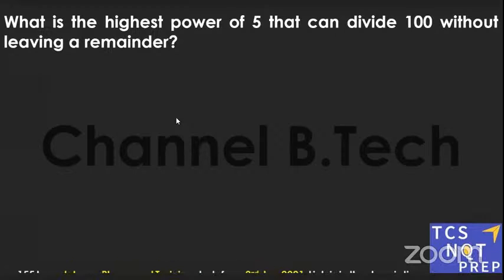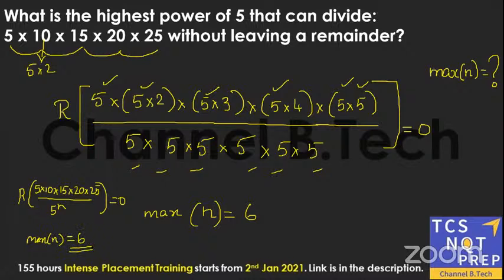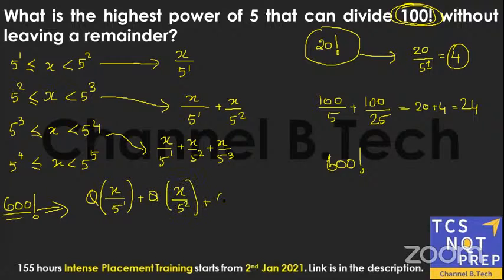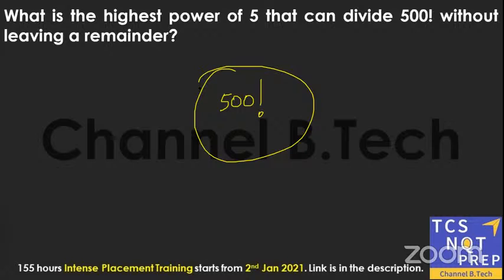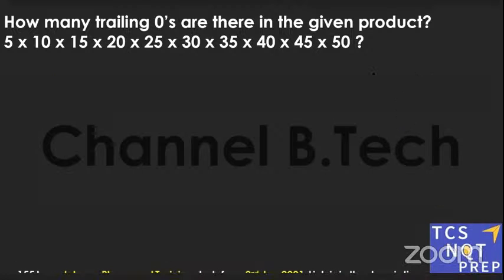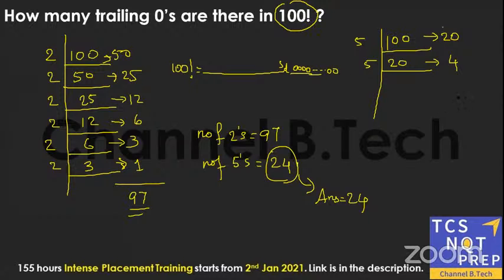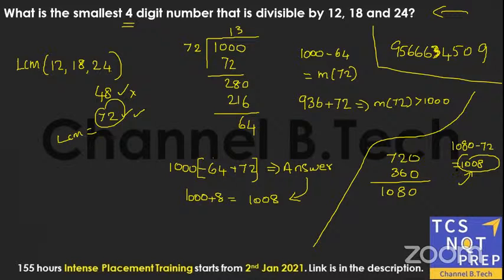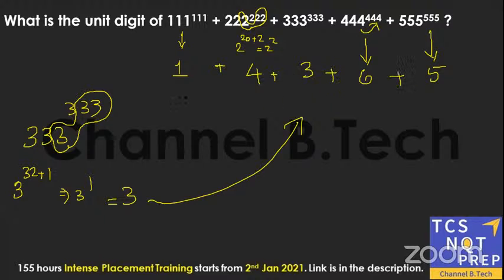Highest power and Trailing Zeros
Elementary Aptitude Program is designed to prepare pre-final year engineering graduates for their upcoming recruitment events.
Basics of various concepts asked in the first round of aptitude test are discussed here.